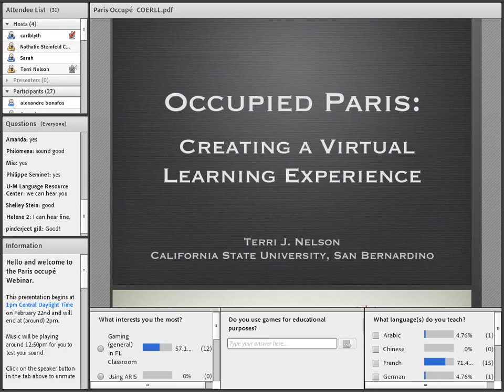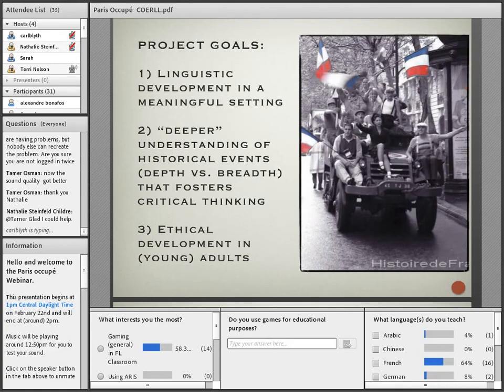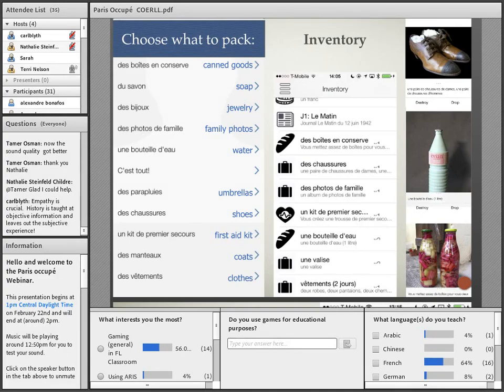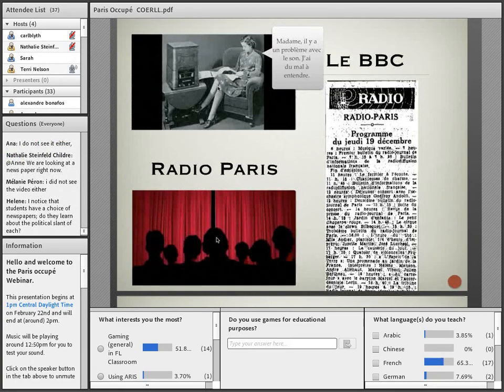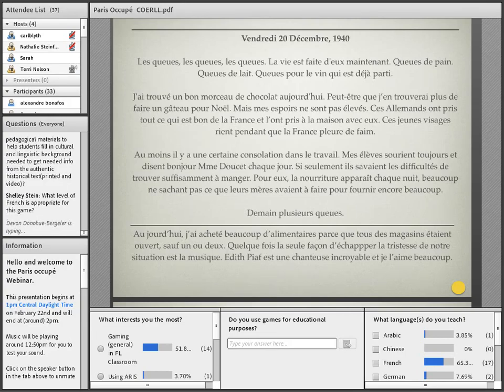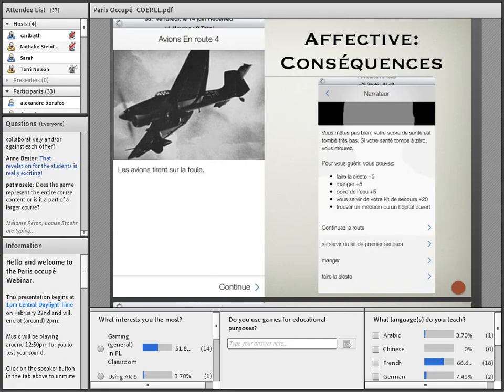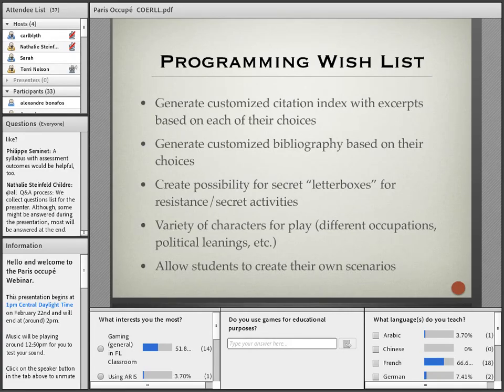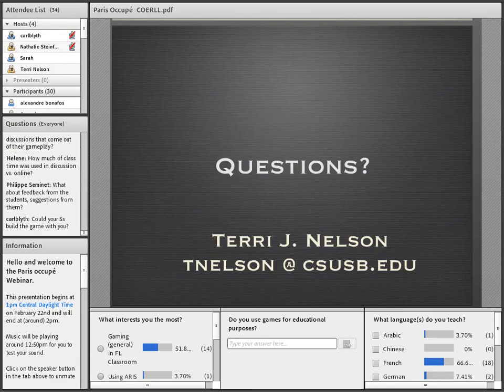Occupied Paris: Creating a Virtual Learning Experience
Presented by Terri Nelson, creator of Paris Occupé

Students progressed in linguistic production, complex reasoning & empathy while using the role-playing game Paris Occupé. Read more below or see our events

In the game, students take on fictional identities to learn about Nazi-occupied Paris. The combination of historical information learned through the game, as well as more traditional course materials (fiction and nonfiction in a variety of media) plus the personal, emotional engagement with their RPG (role-playing game) character, helps students engage in higher level critical thinking skills and express more nuanced emotional, moral and philosophical stances in French while also developing a more comprehensive and realistic understanding of the complex time period. This presentation will demonstrate the game design features underlying the content delivery and linguistic scaffolding.